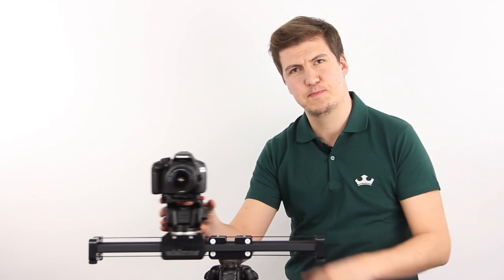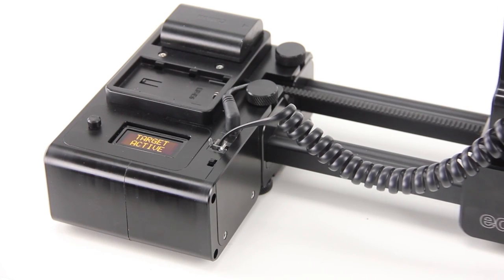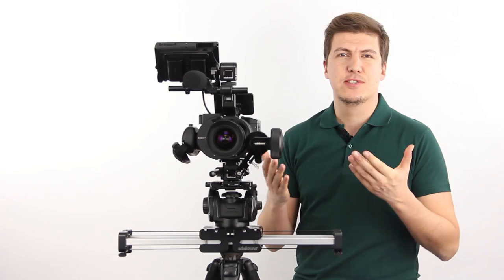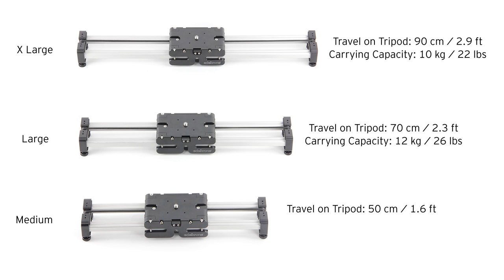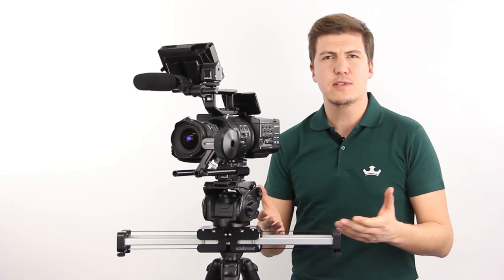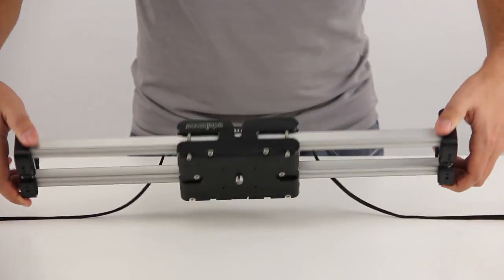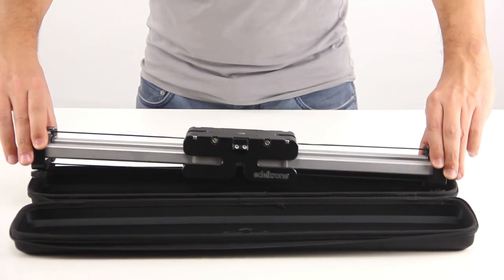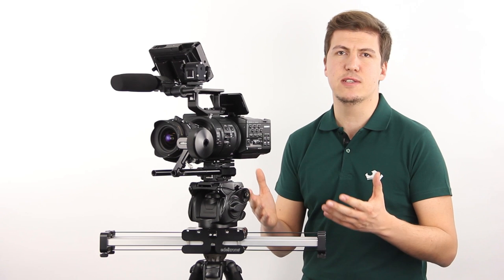SliderPLUS PRO Introduction Video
edelkrone® is an innovation company, experienced in camera support accessories. We have forged passion of filmmaking with advanced engineering.